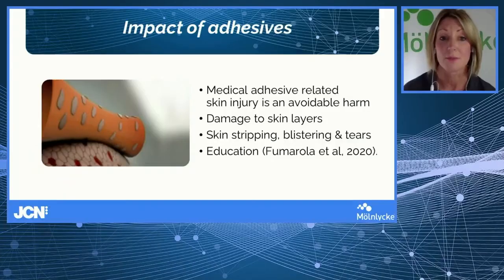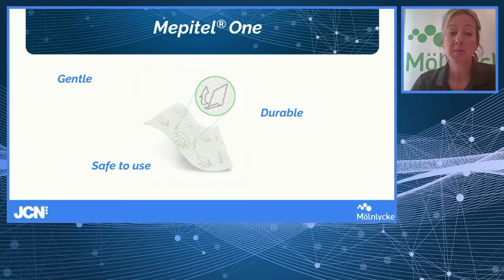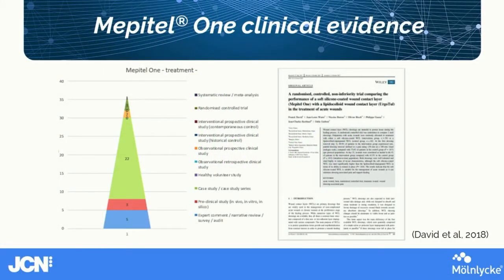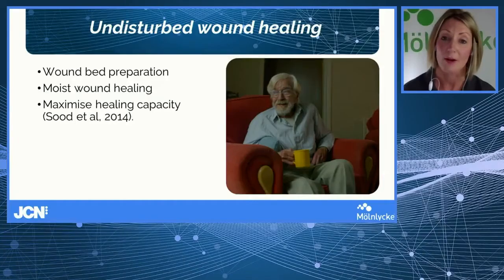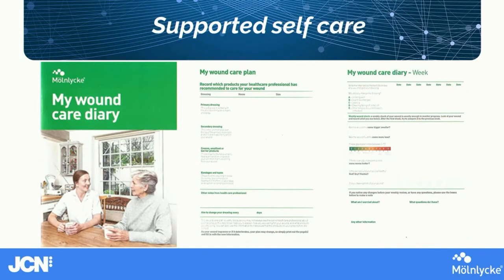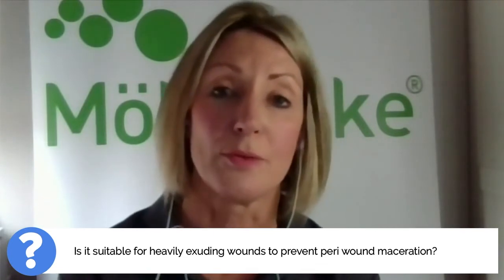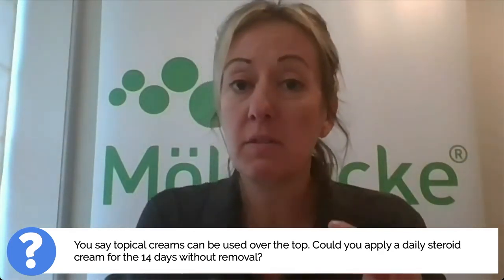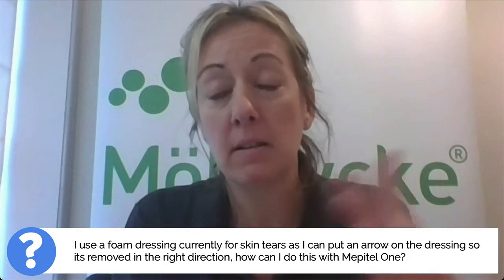Transparent wound dressings, and the value of Mepitel® One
Watch again as Janine Bowshall, Executive Clinical Support Manager and Registered Nurse with a background in tissue viability; and Liz Hamlet, Clinical Support Manager and Registered Nurse with a background in district nursing, explore 'Transparent wound dressings, and the value of Mepitel® One.'